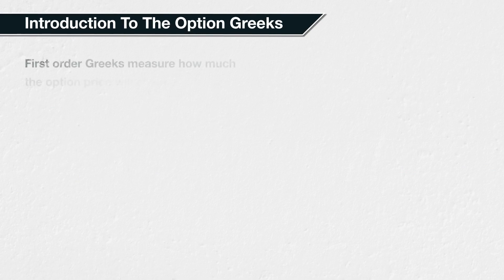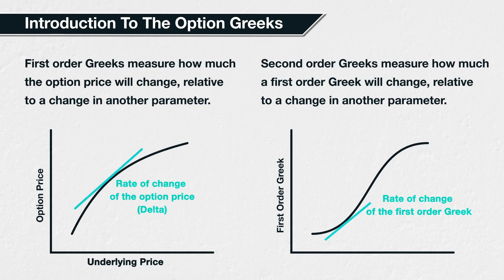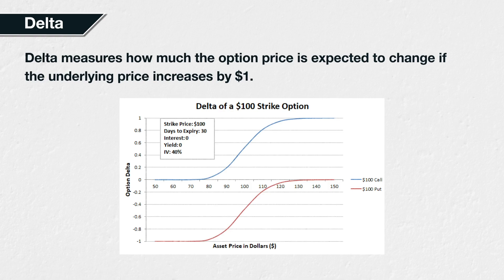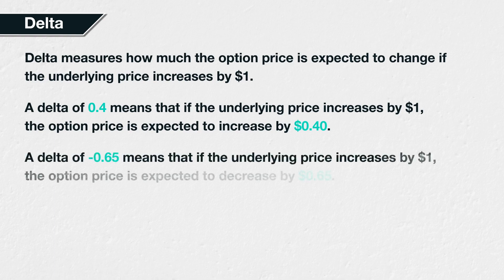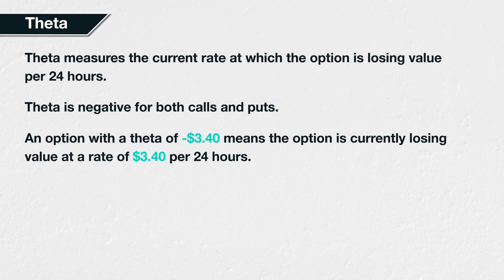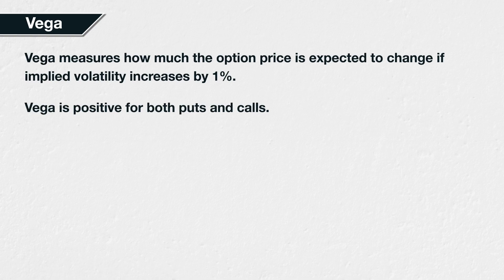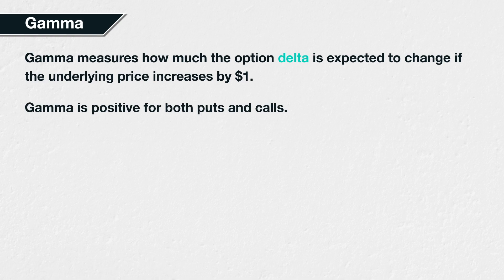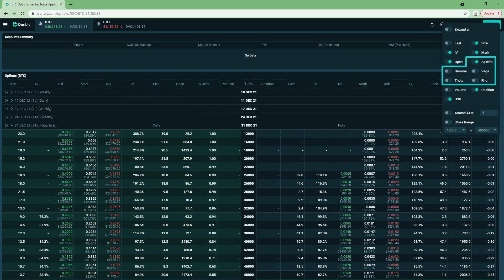7.11 Introduction to the option Greeks - Deribit Options Course Basics II